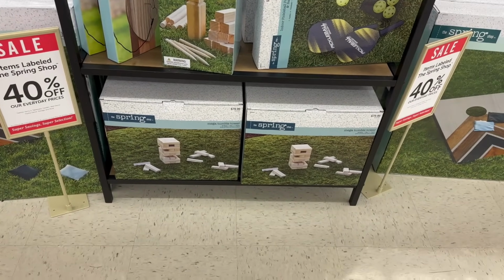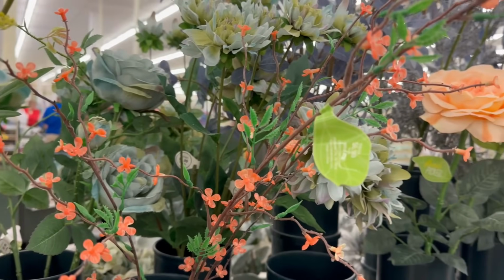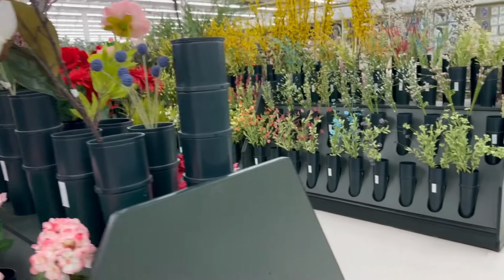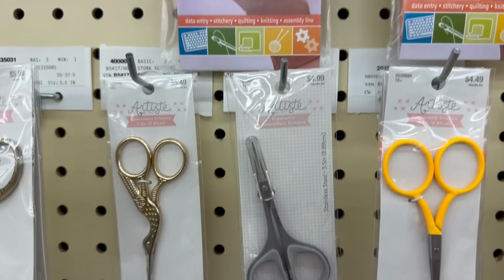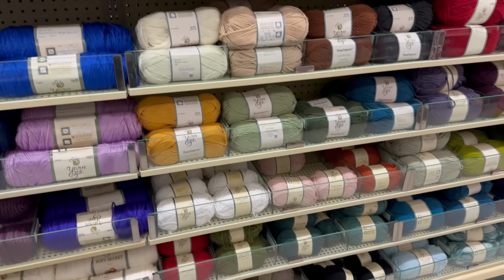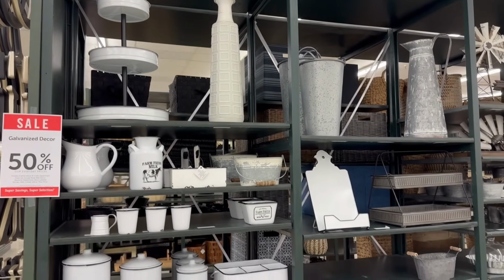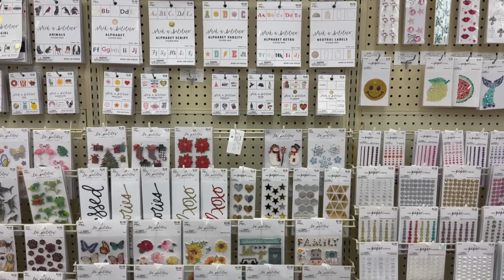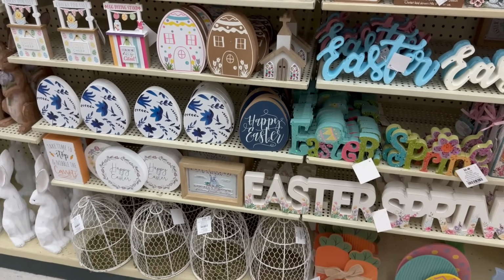HOBBY LOBBY🚨🛍️ AMAZING NEW ARRIVALS & 40% OFF SALE‼️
Today’s episode is a Come With Me to Hobby Lobby, so many new finds.

Let’s Go Shopping Crafters‼️🧶

Last Week’s Hobby Lobby CWM: HOBBY LOBBY🚨🎨 ALL NEW ARRIVALS & 40% OFF SALES RIGHT NOW‼️